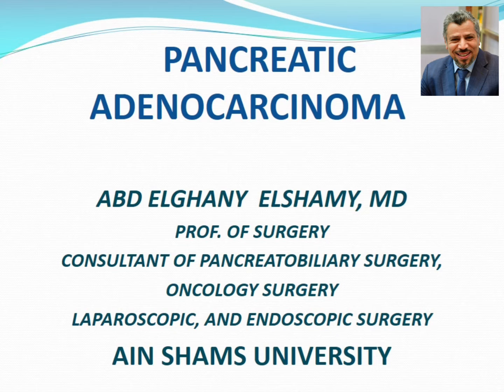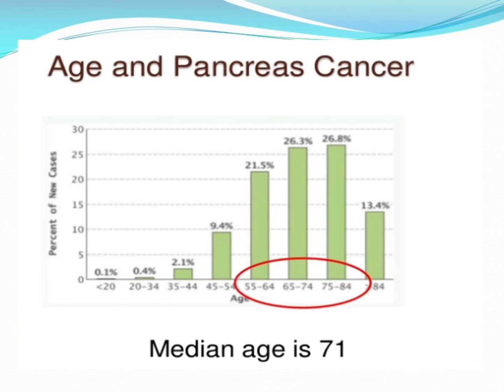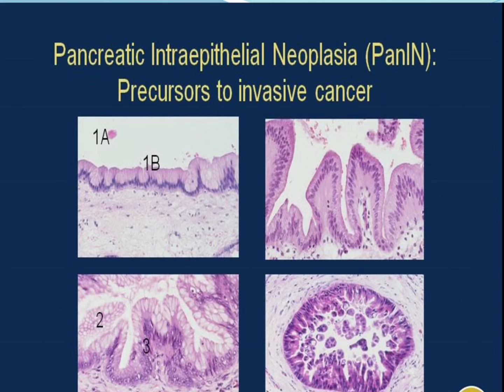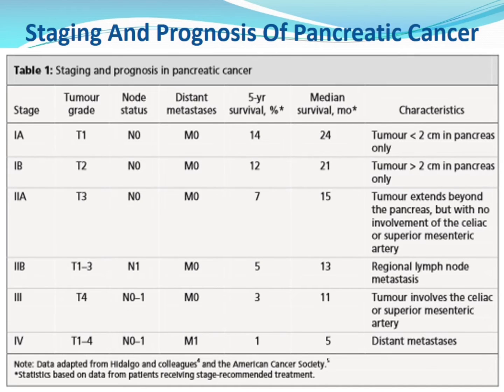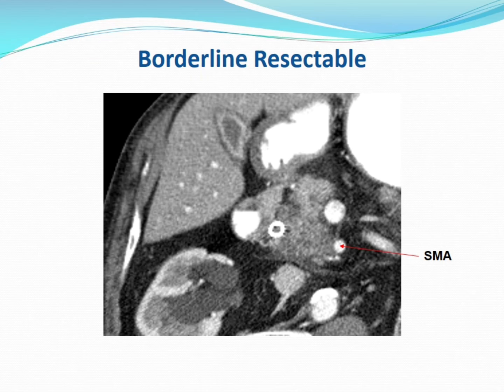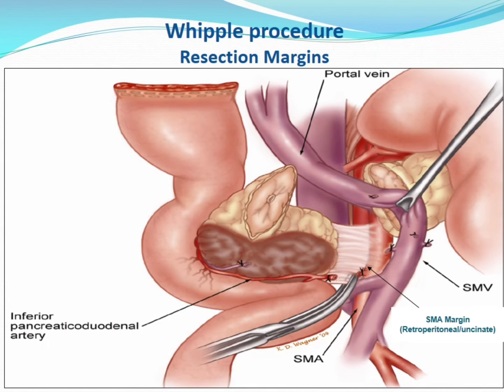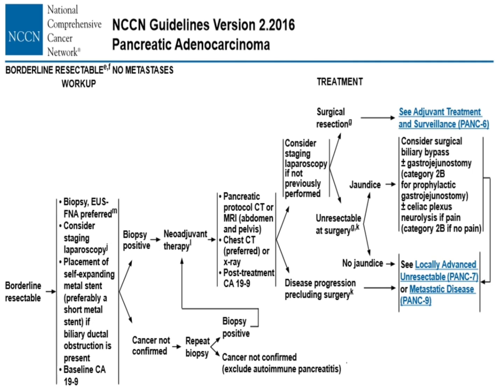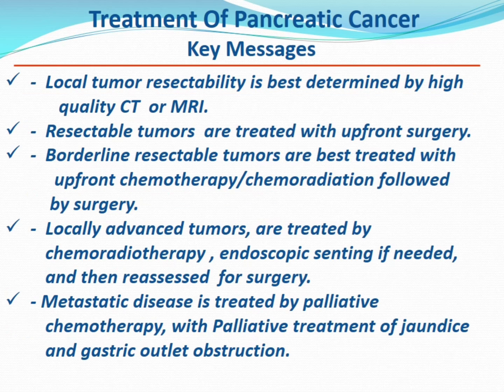PANCREATIC CANCER سرطان البنكرياس - ا.د/ عبد الغني الشامي